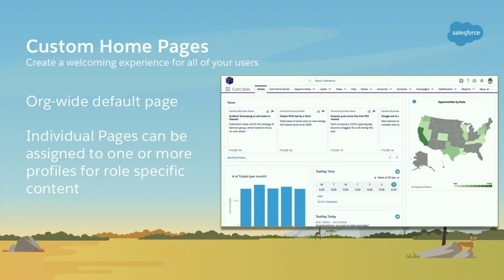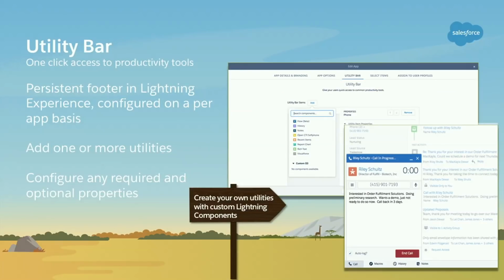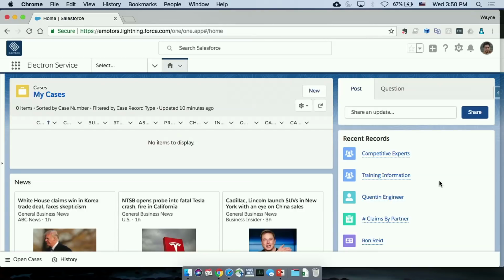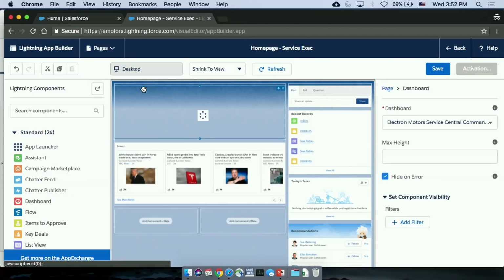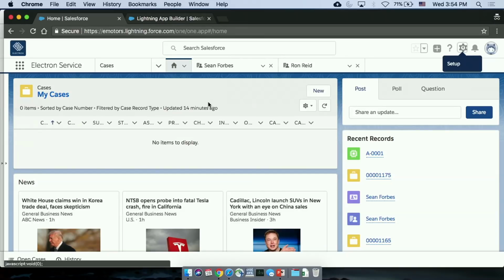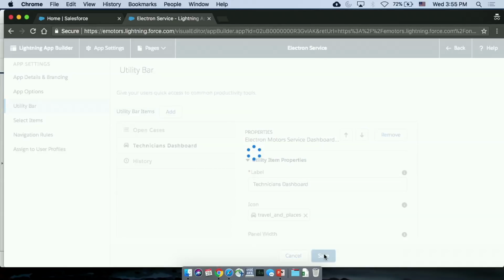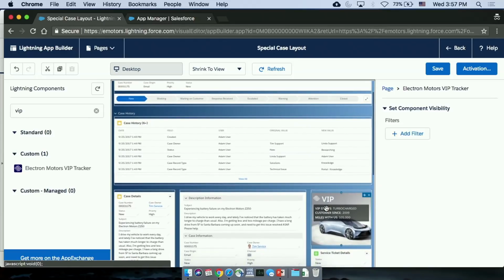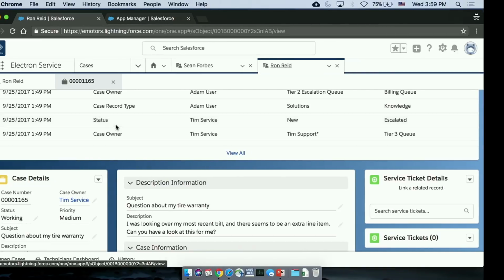3 Customizations Your Teams Will Love in Lightning Experience